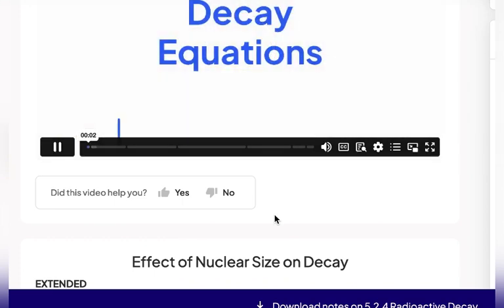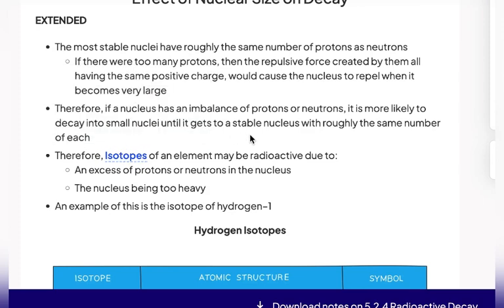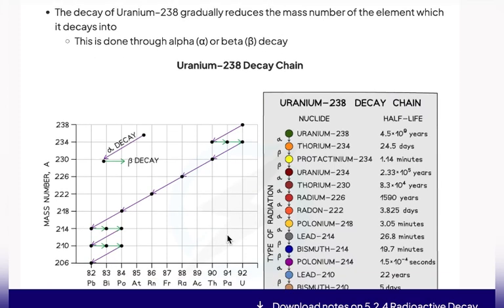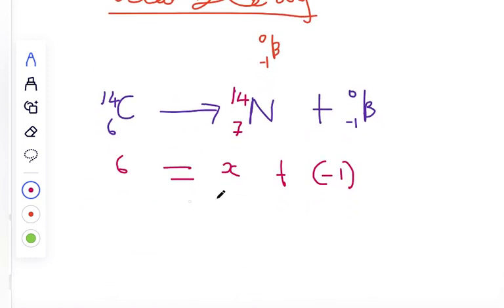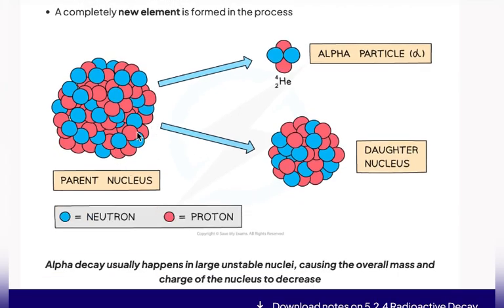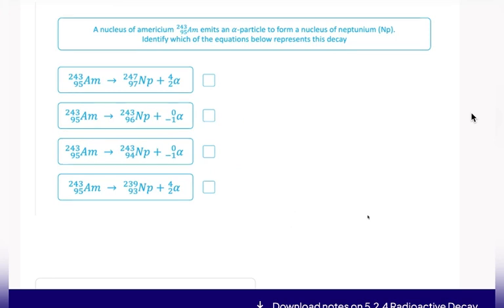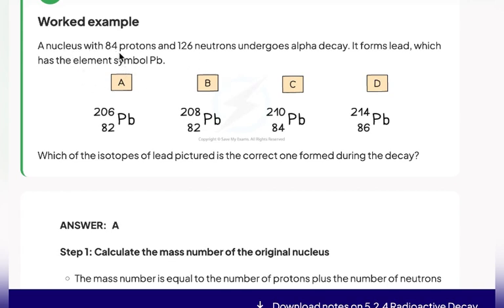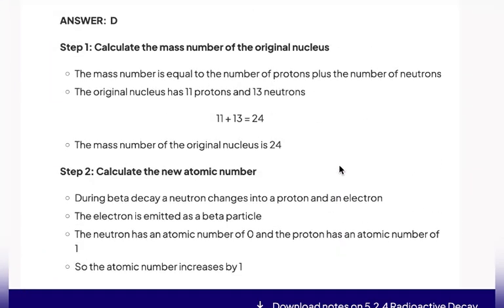IGCSE Physics Radioactive Decay By Waidsum Academy